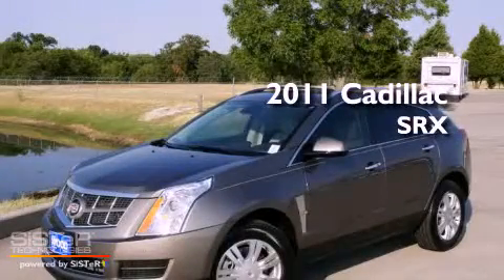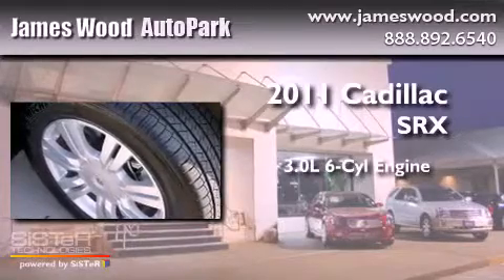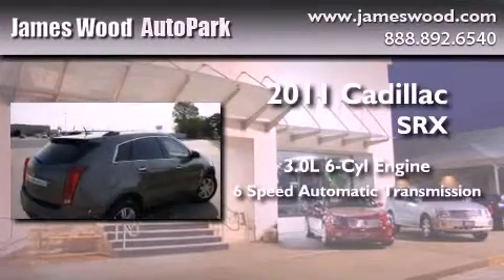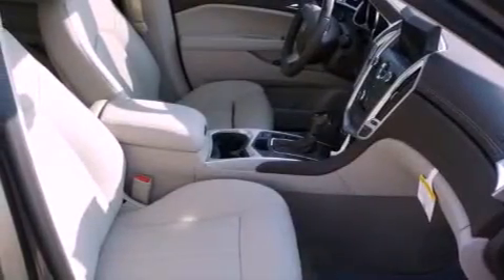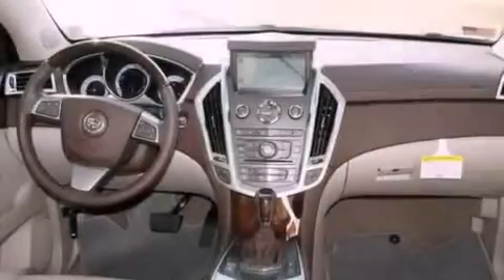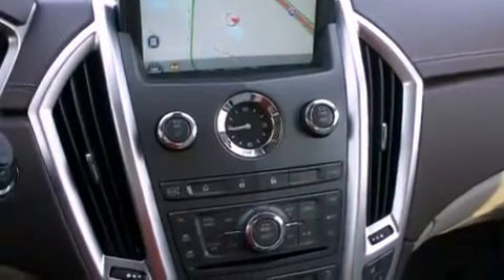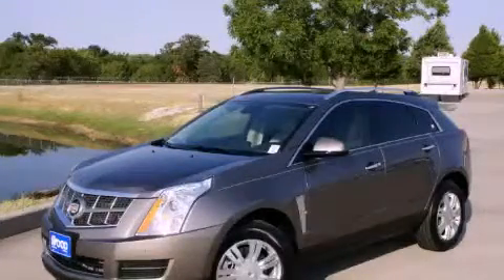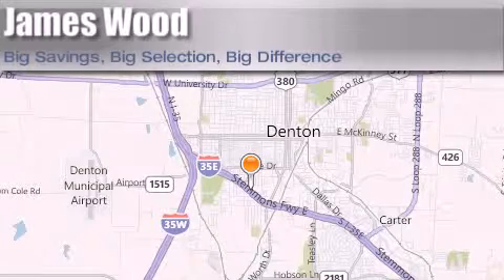2011 Cadillac SRX Denton TX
Year : 2011
 Make : Cadillac
 Model : SRX
 Engine : 3.0L 6 Cyl. Fuel Injected
 Trans . : 6 Speed Automatic
 Exterior : Mocha Steel Metallic
 Miles : 35

 Stock : 213702

 2011 Cadillac SRX Denton TX